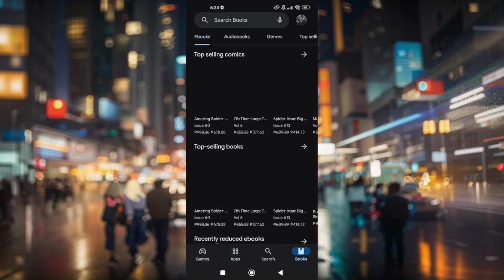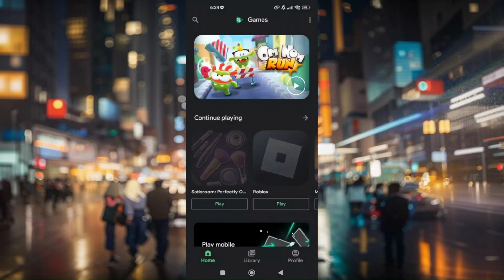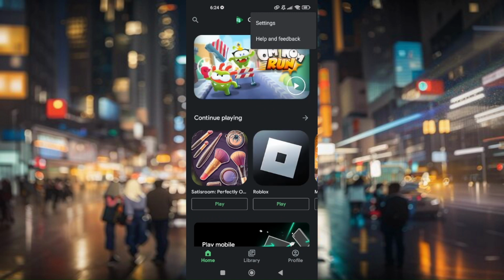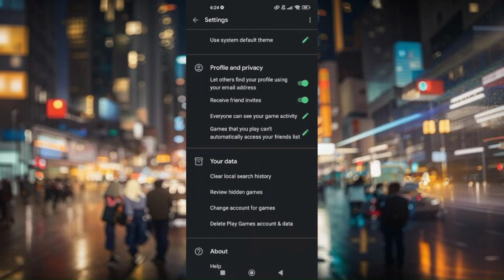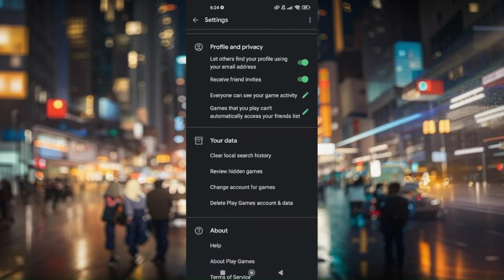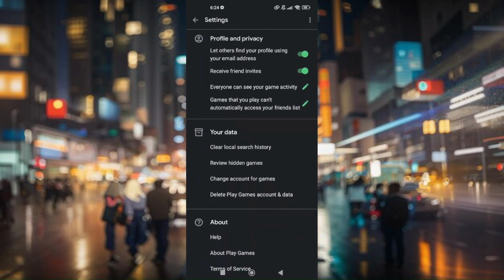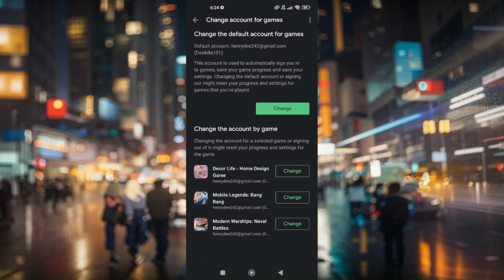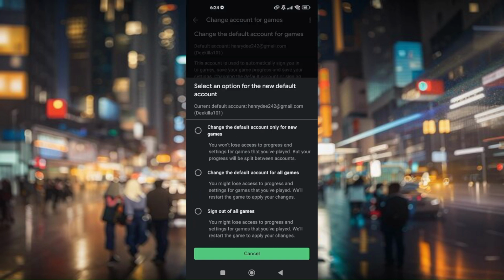HOW TO TRANSFER GOOGLE PLAY GAMES DATA TO GAME CENTER 2026! (FULL GUIDE)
In this video, I am going to show you how to transfer your Google Play Games data to Game Center in 2026. Follow this step-by-step guide to sync your game progress between Android and iOS devices. I will walk you through the entire process, covering how to link accounts and avoid losing any game data. This method works for a variety of games, so if you are switching from Android to iPhone or vice versa, this tutorial will help you keep your game progress intact.

0:00 INTRO
0:05 TUTORIAL